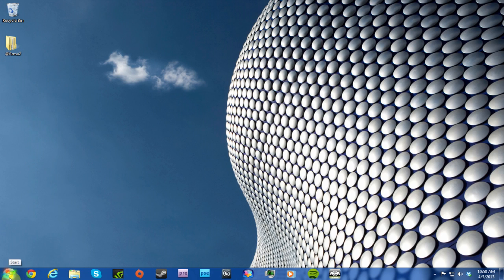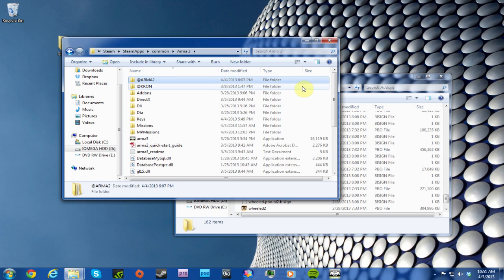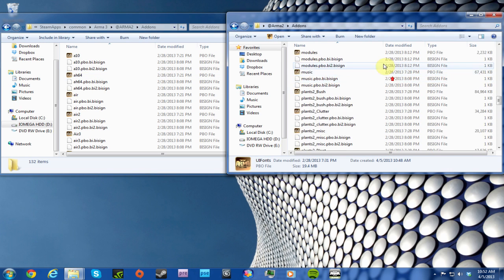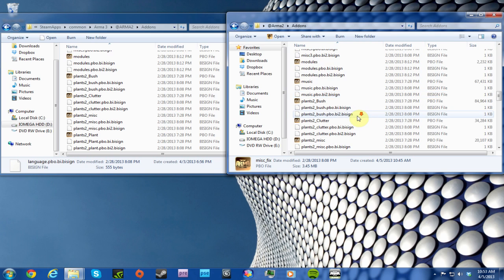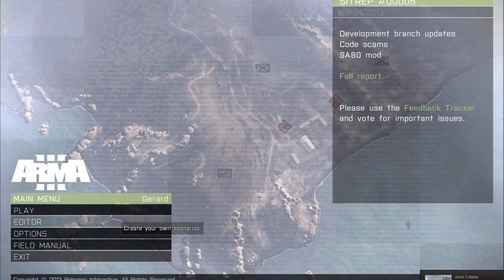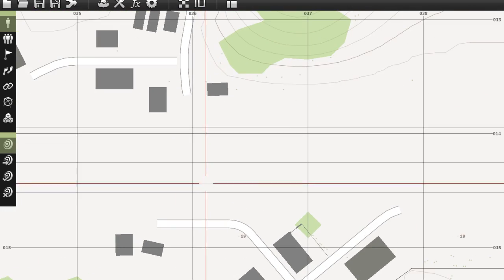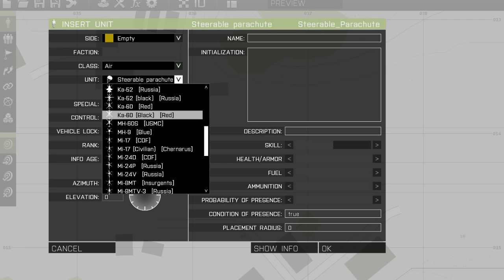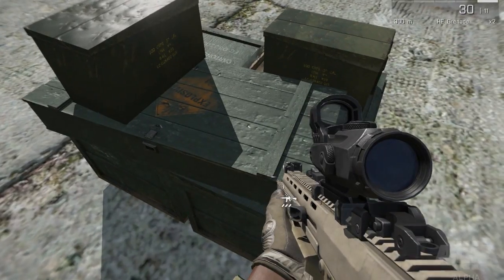How to put Arma 2 Content In Arma 3 Tutorial (720p)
This video shows you how to implement Arma 2 content (Helicopters, cars and boats) into Arma 3.

Remember to like our videos for more uploads.